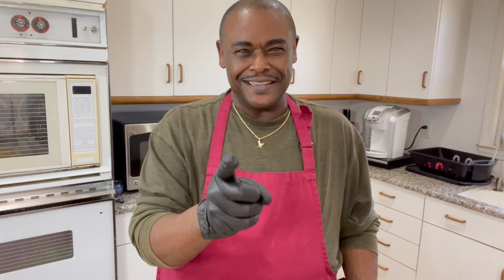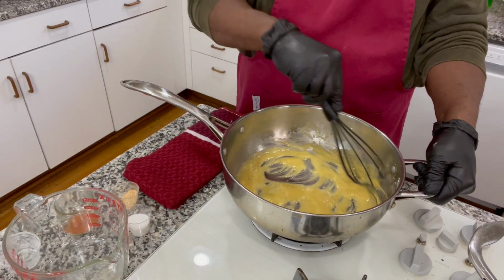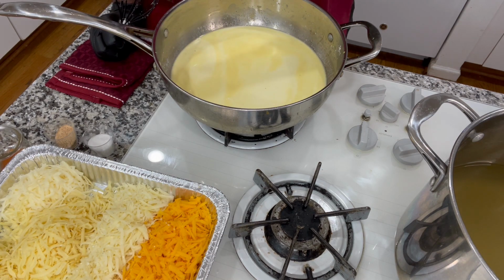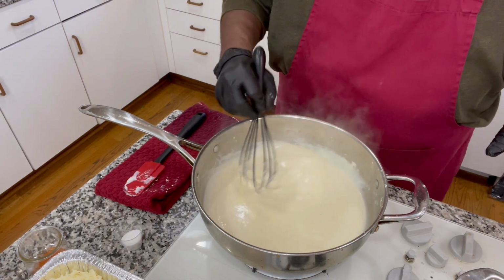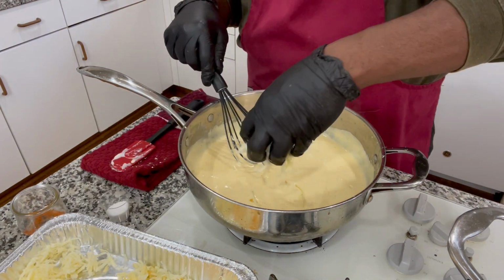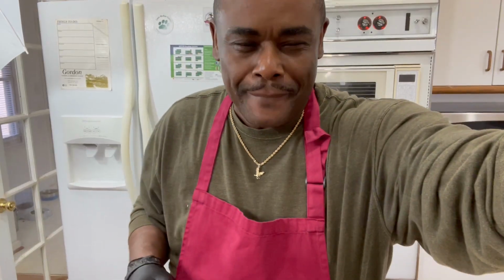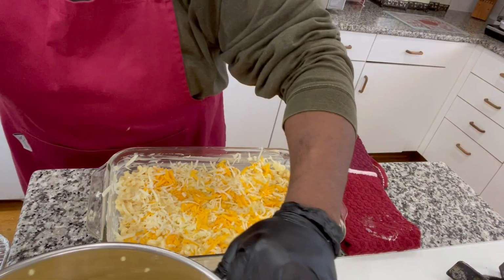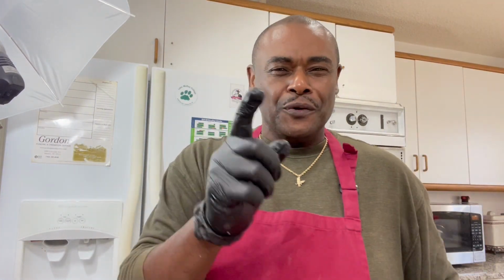Five-Cheese Macaroni and Cheese with a secret ingredient!!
1lb.  Elbow macaroni noodles
1/2   Stick butter- salted
1-2 tsp Sugar (optional)
8oz. Mozzarella cheese
8oz. Sharp cheddar cheese
4-6 oz. Havarti cheese
4oz. Gouda cheese
4oz. Monterey Jack cheese
2 Cups half and half
1 Cup heavy cream
1-2 tbsp all purpose flour (The more you use the thicker the consistency will be)
2 tbsp All purpose seasoning
***2 tbsp Sour Cream) Optional ***
1 Carton of chicken broth

Directions :
Add butter to pan and start melting.
-Add all purpose flour
-Stir to make a roux
-Add the heavy cream and half and half
-Continue to stir on low heat for 1 -2 minutes
-When sauce becomes thicker take off heat and slowly start adding the cheese in small portions.
-Then place cheese sauce and noodle in  baking dish/pan in layers and add more cheese in between the layer.
-Then place the (Mac-n-cheese) in the oven for about 20-30 minutes until golden brown on top.

Secret Ingredient (optional)
1 Small onion - puree
-1 cup of water
-Then strain to abstract the onion juice 1/2 cup of onion juice.
-Pour onion juice over the drained noodles and stir it together. This will give you a great new favor to your mac-n-cheese without taking the cheese flavors away!